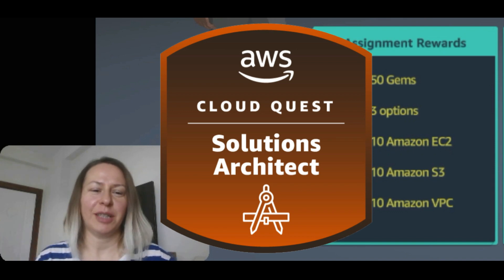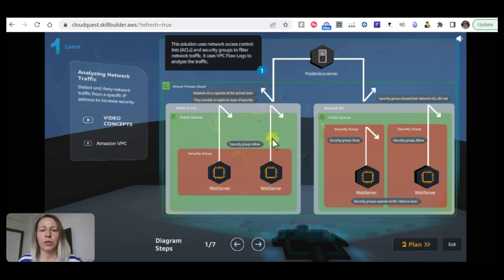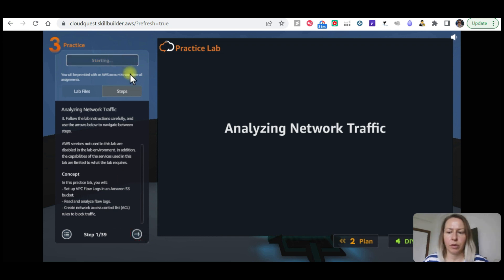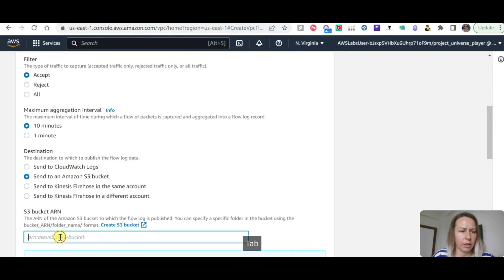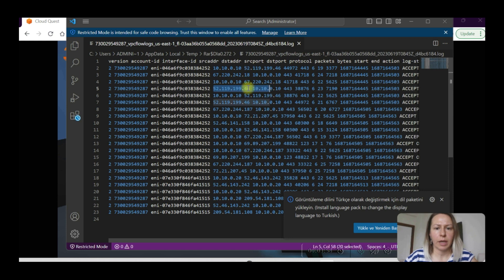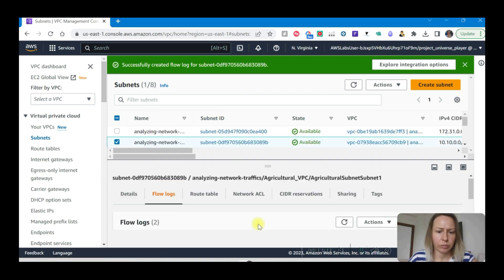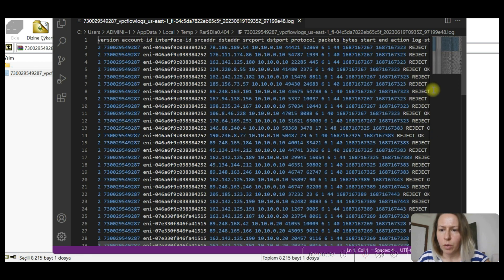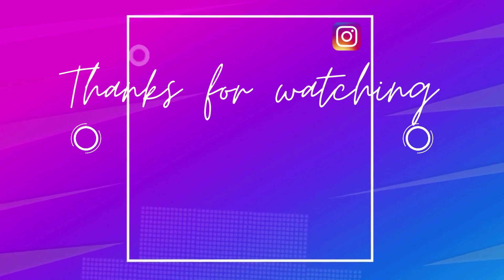🎮AWS CLOUD QUEST: Analyzing Network Traffic 🏆 Solutions Architect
Analyzing Network Traffic
Help Intelligent Crops to analyze their network logs to find possible security flaws.
- Monitor VPC traffic using VPC Flow Logs
- Understand the basics of a network access control list (ACL)
- Accept/Reject network traffic using network ACLs